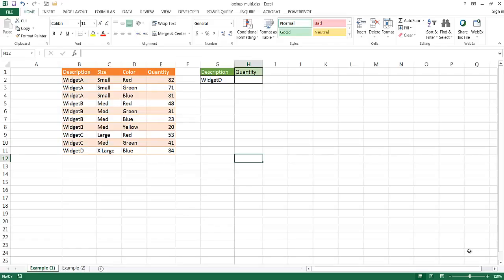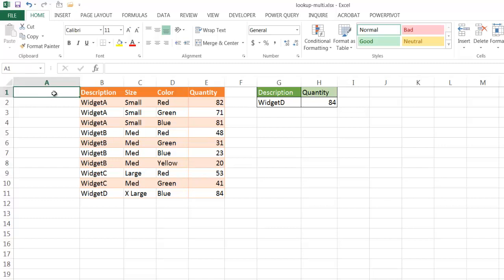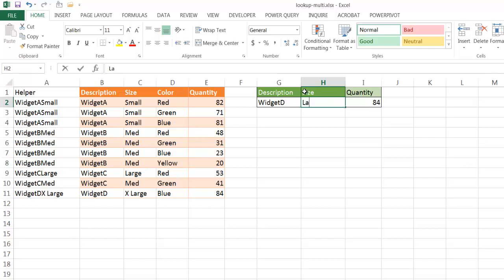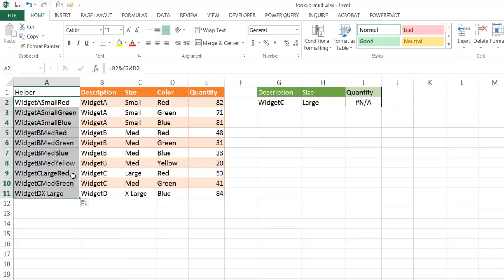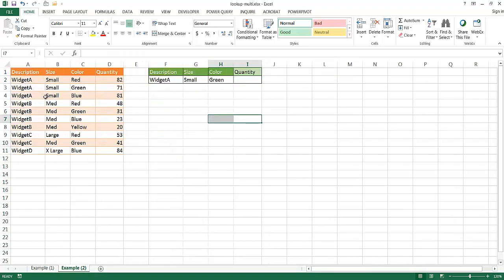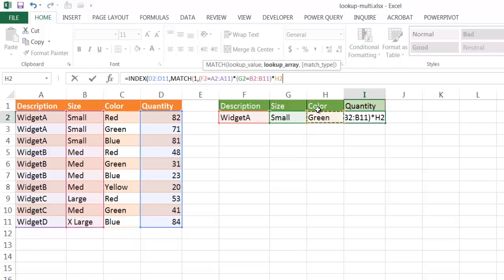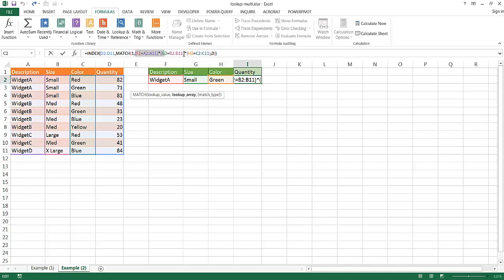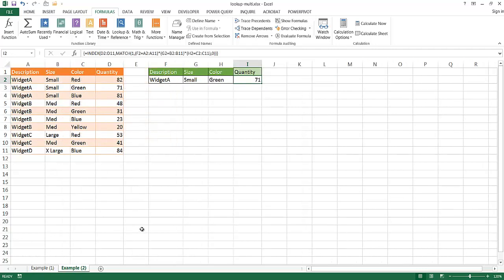Perform a Lookup with Multiple Criteria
If you've perform lookup before it's usually looking up something with one criteria (i.e., finding the sales for SKU 123).  But what if you had multiple criteria to lookup like sales for SKU 123 that are blue and size is small?  Wow that's a lot of criteria to put into a lookup function.  But it's actually not that hard to do a lookup with two or more values. In this video I'll show two examples of how you can accomplish this task.  One example uses VLOOKUP and the other uses INDEX / MATCH. This can be considered a two way lookup, but your can also use this method for a three way ( or more) lookup to do a multiple match (when there a values to lookup in multiple cells or multiple columns).